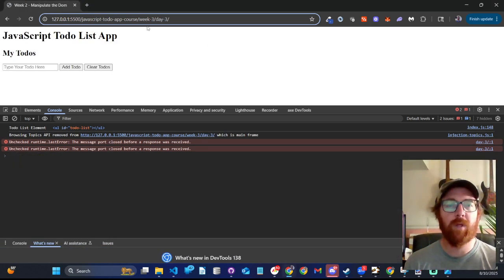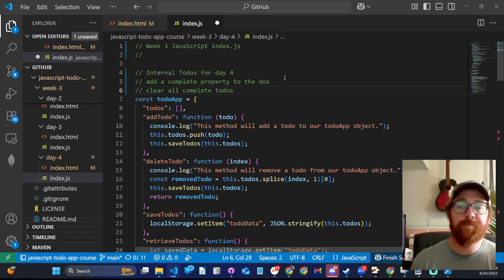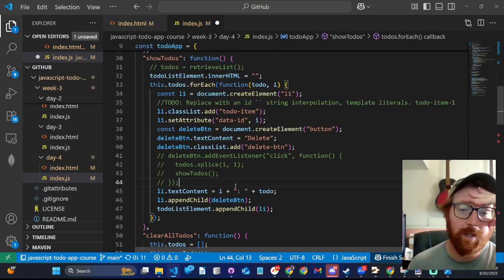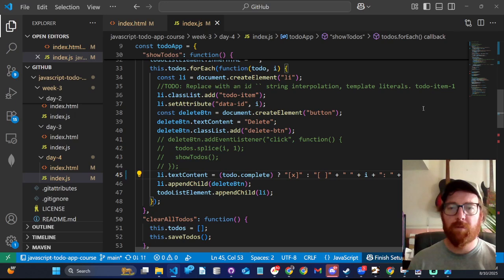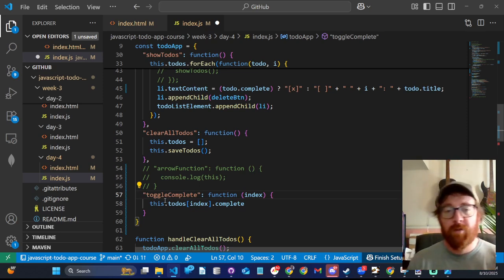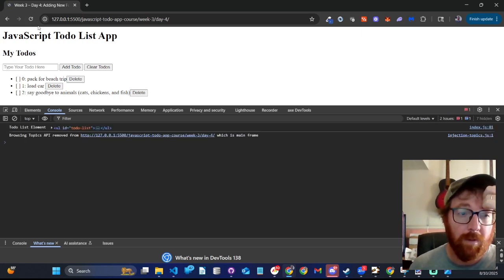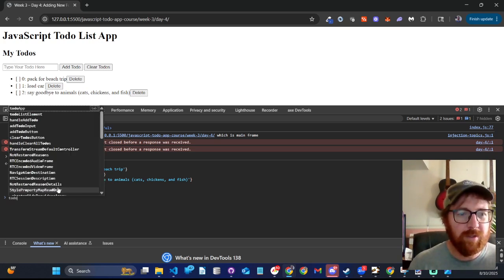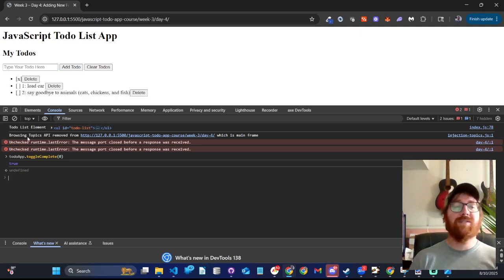JavaScript Todo List Course Week 3 Day 4 Part 1